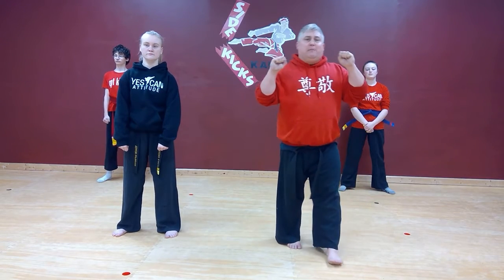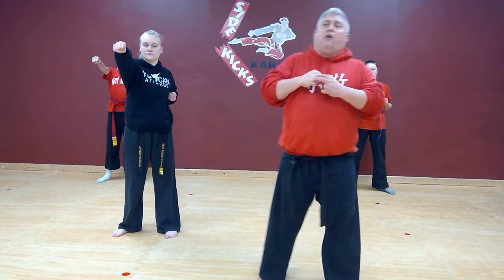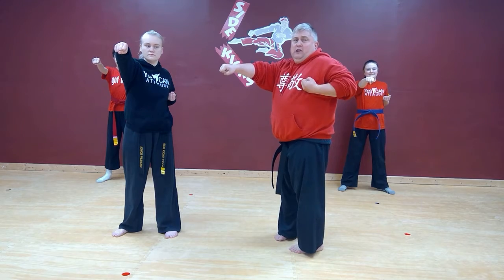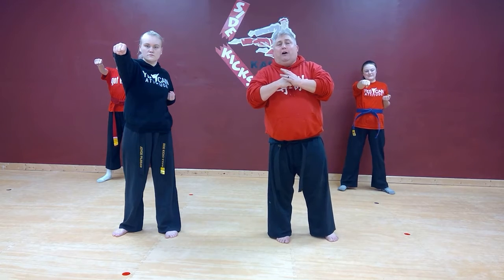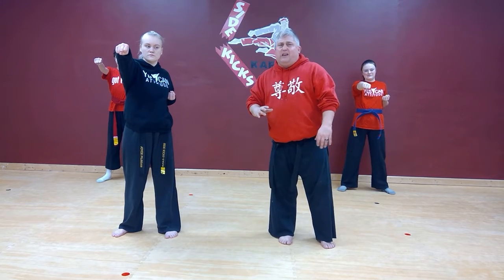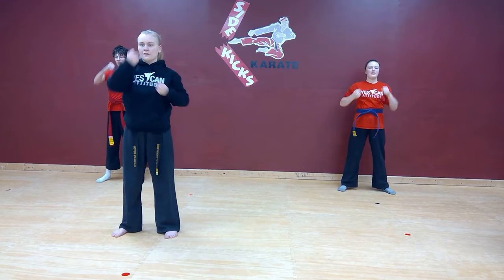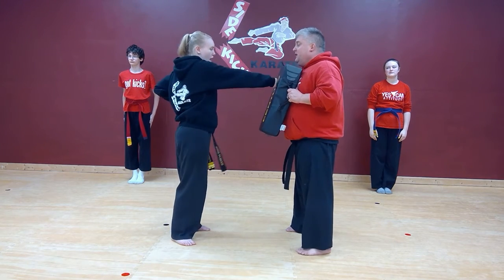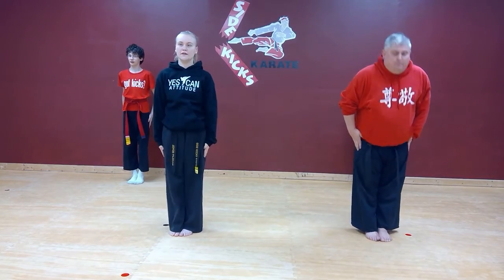How To Punch